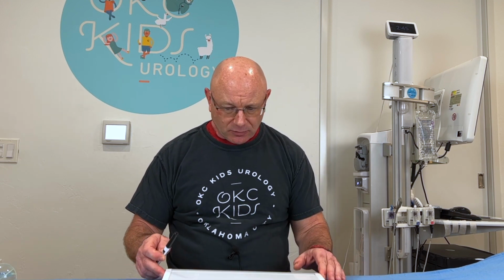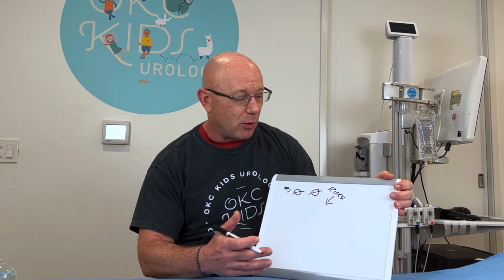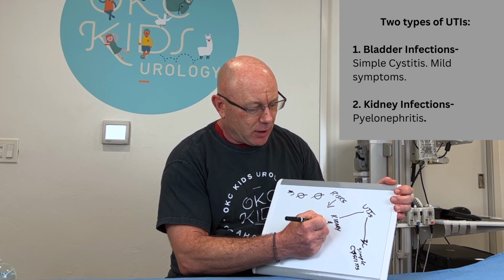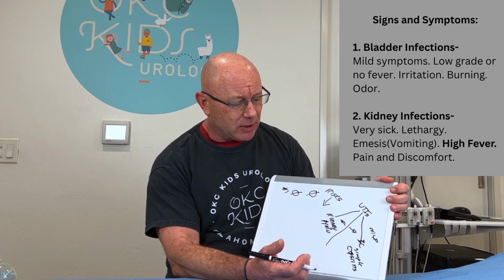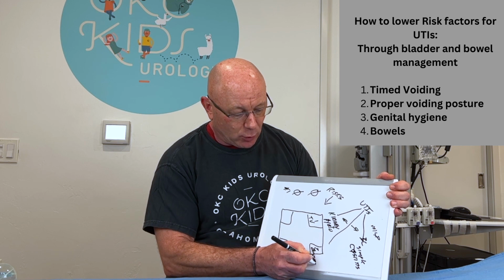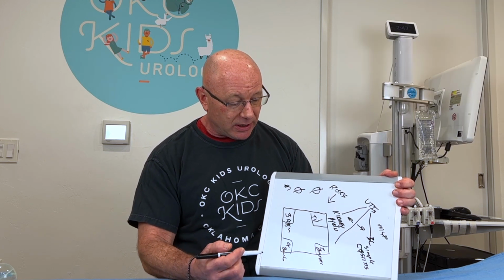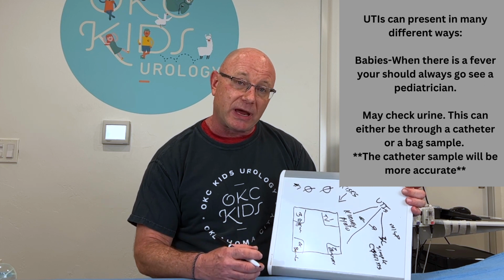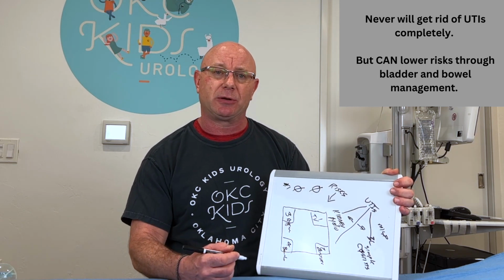Assessing and Minimizing UTI Risk Factors for those with Bladder Exstrophy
Jake Klein talks about how to assess and minimize risk factors for those with Bladder Exstrophy.